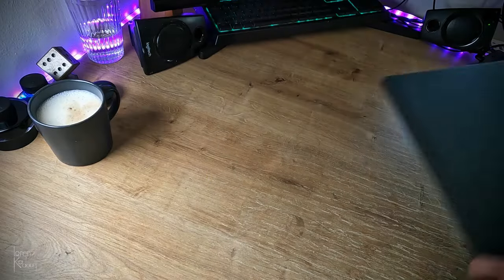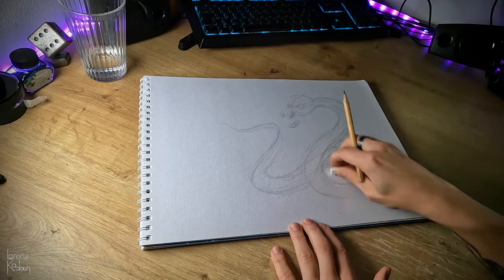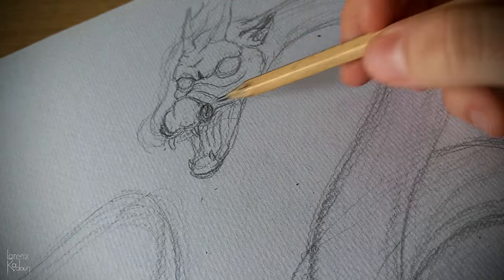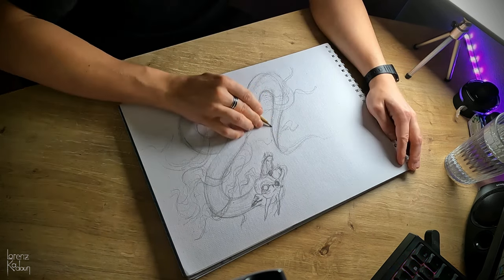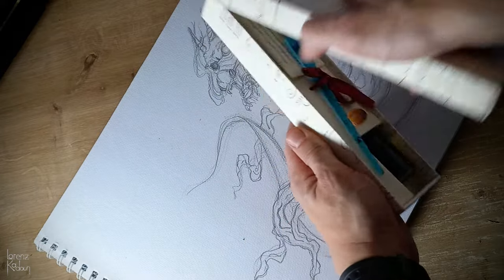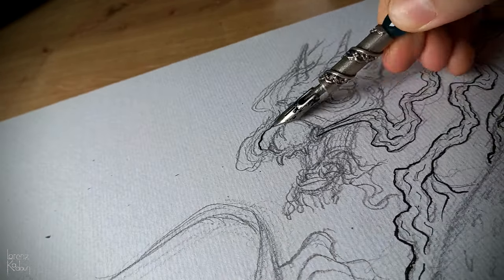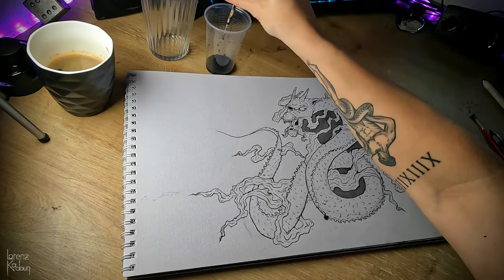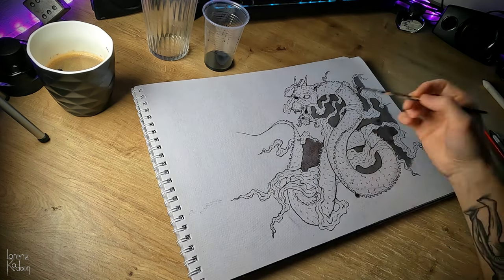Black Ink Dip Pen Dragon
Illustration in ink using a dip pen. Drawing a dragon with Japanese elements and smoke.